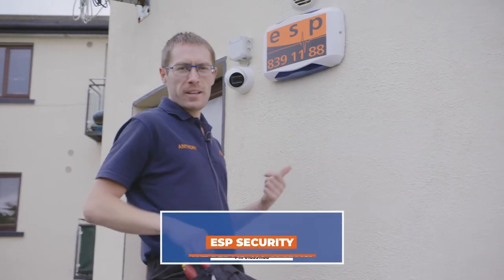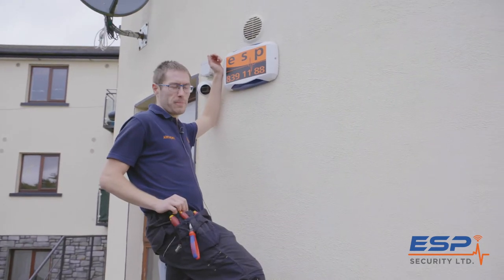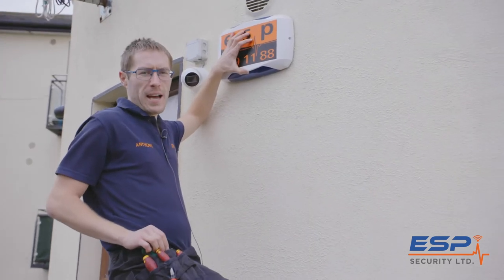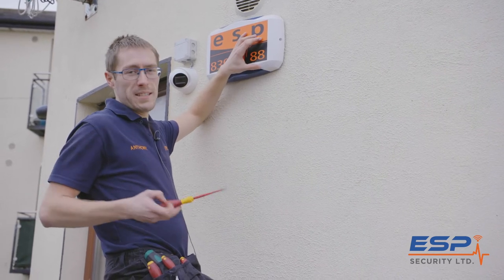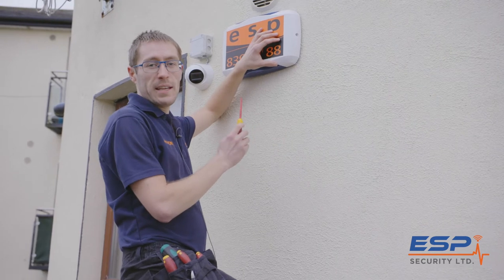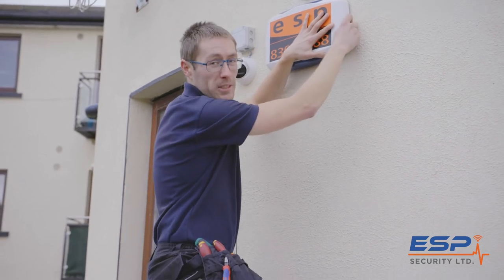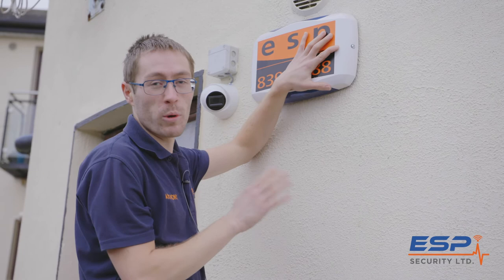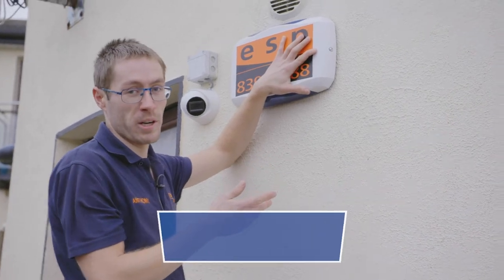Anthoney from ESP Security demonstrates our tamper free burglar alarm bell boxes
Burglar alarm bell boxes are an important deterrent part of any burglar or intruder alarm system - the correct burglar alarm bell box should be chosen with care. ESP Security demonstrates tamper free burglar alarm bell boxes.

For a professional service, contact ESP Security - serving Dublin, Wicklow, Louth, Meath, Kildare.